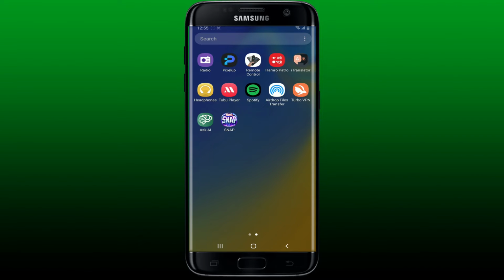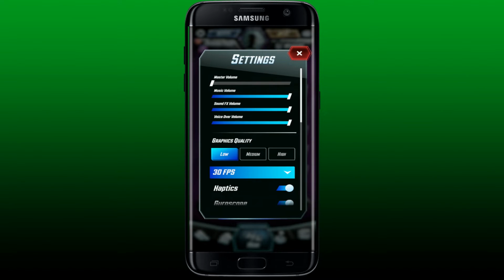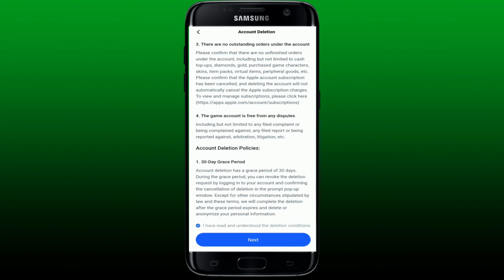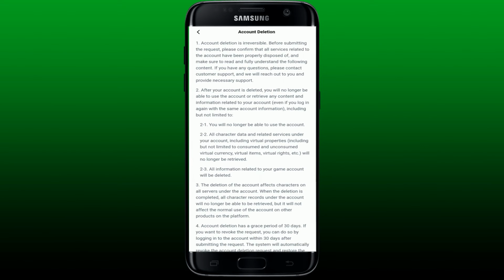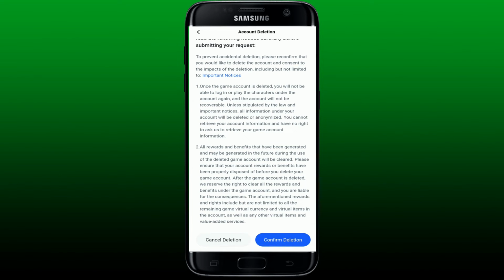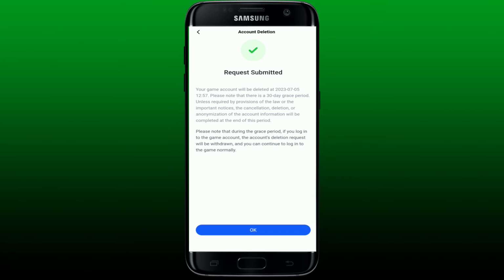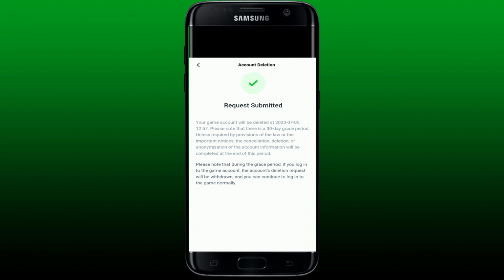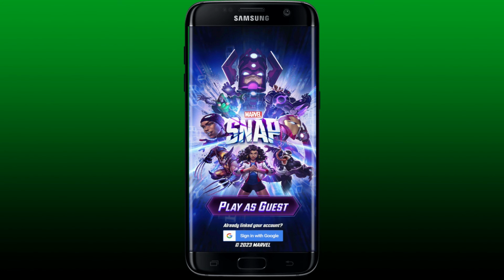How to Delete Marvel Snap Account 2023?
Do you permanently want to delete Marvel Snap account? Bored with the game or whatever reason you have, here in this video you will learn how to delete Marvel Snap account instantly in 2 minutes. Here is step by step guide on How to Delete Marvel Snap Account 2023?